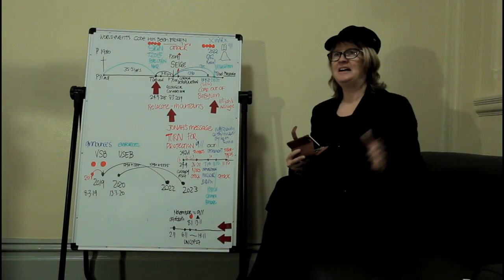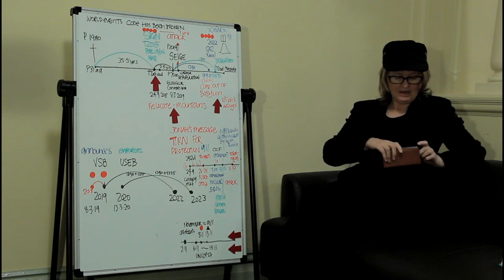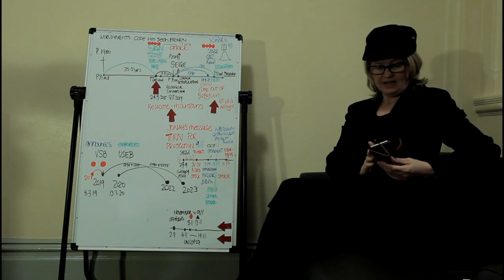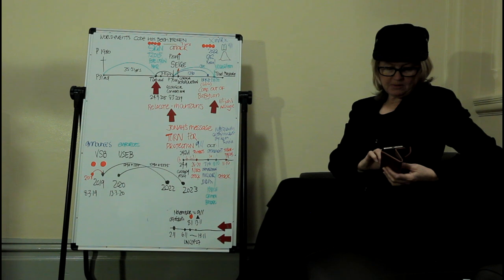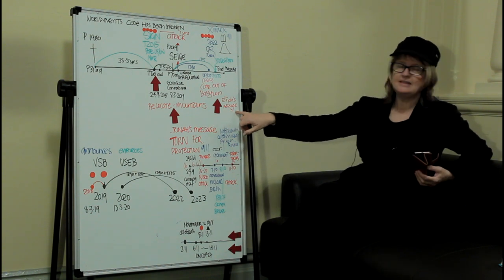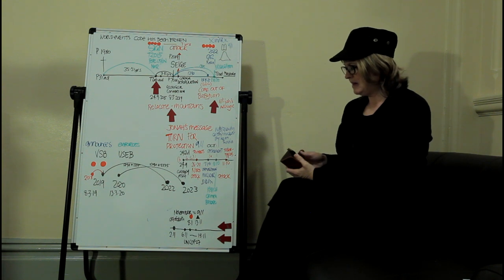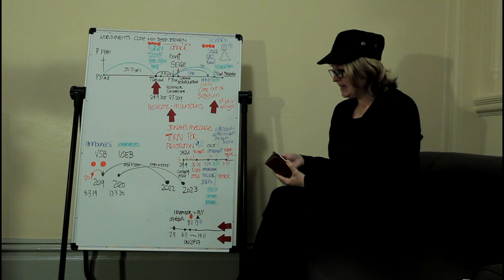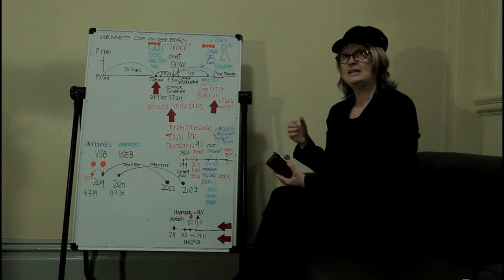A new Jannene Howse Interview - October 2022 - Part 3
A snippet from Part Three of our new 5-part interview series with Jannene Howse in October 2022 regarding upcoming and future events... stay tuned for more interviews in this series, to be uploaded soon... Jannene's website can be found to view the full-length version of this interview and the other remaining interviews in this series with Jannene, please go to our stand-alone website, The Panel,